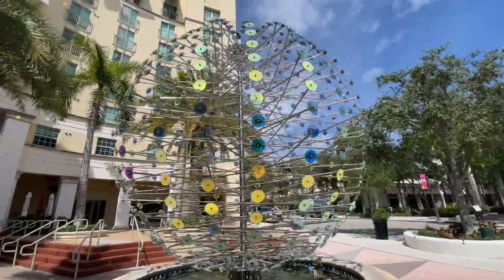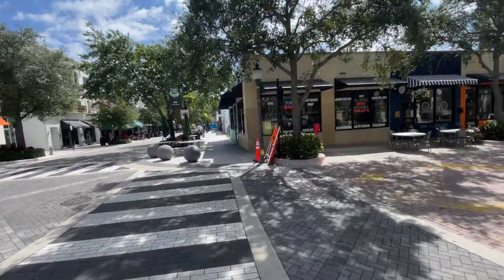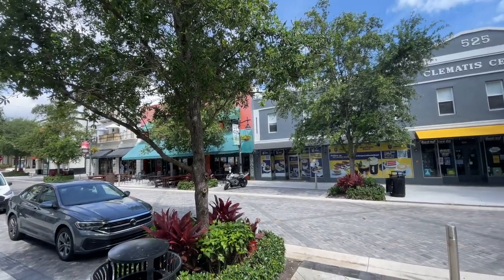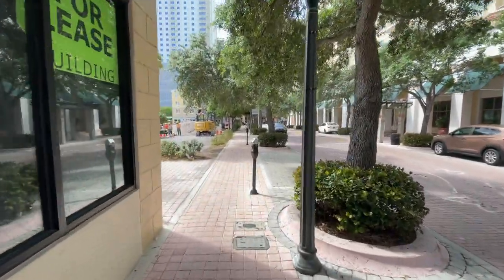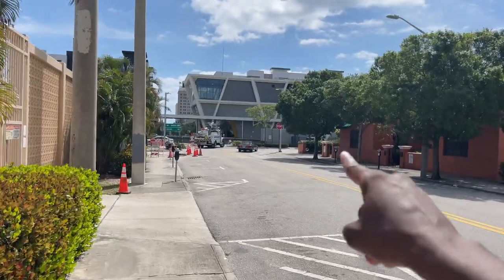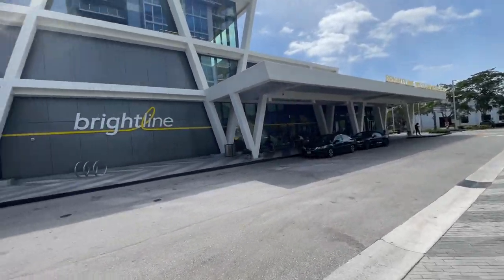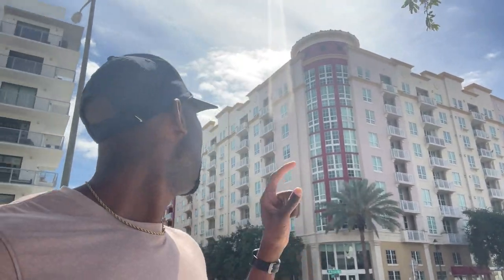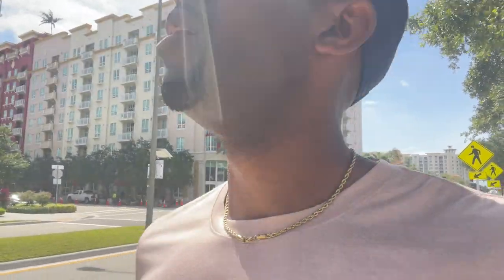Are You A Young Professional? Then Check This Out!!!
As a young professional myself I want to share where I think the best place that a young professional should live in West Palm Beach. There is a ton of new development and if you're looking to build your career you want to be where the action is.

My name is Michael Lee Realtor of the Palm Beaches.

Interested in calling the Palm Beaches home?
Connect with Michael R. Lee